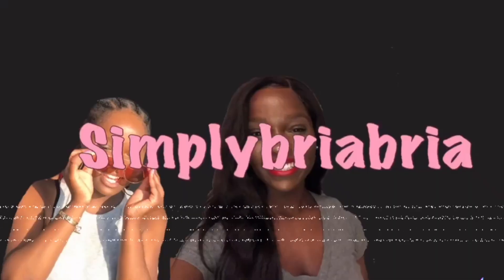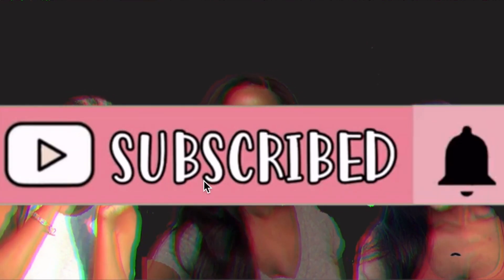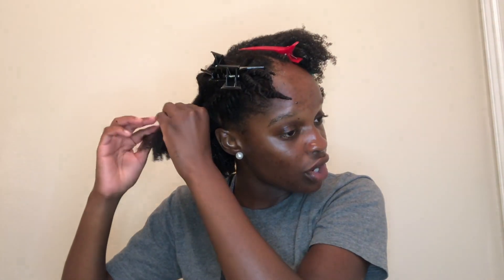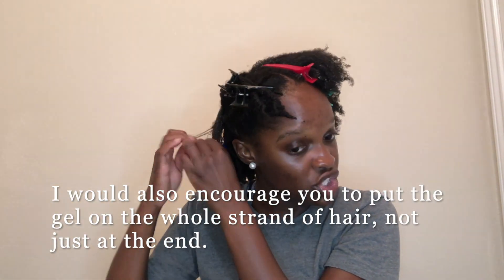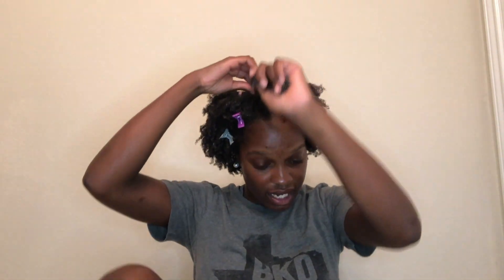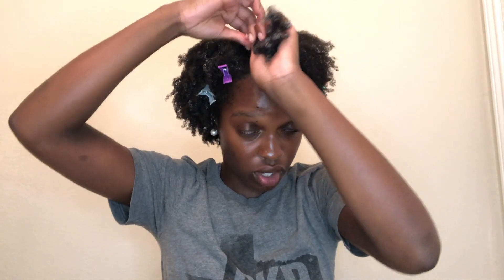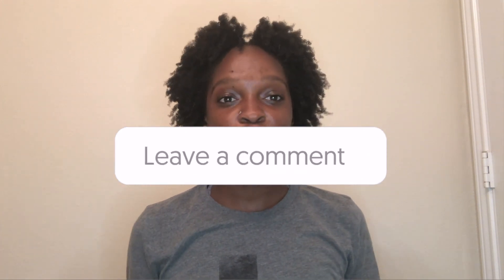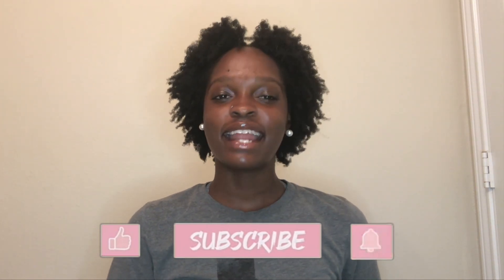Aunt Jackie's DON'T SHRINK Flaxseed Elongating Curling Gel | Is it worth your money?? 🤔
In this video I will be giving you all my first impressions of the Aunt Jackie's DON'T SHRINK Curling gel!! This was my very first time trying the product and also my very first WASH and GO. If you want to see how this product works on natural 4C hair just watch the video!! Leave any comments or questions you may have below!! Love you all!! ❤️

Products Used:
As I am Leave in Conditioner
Aunt Jackie's Don't Shrink Curling Gel